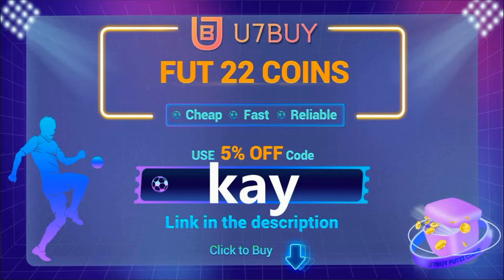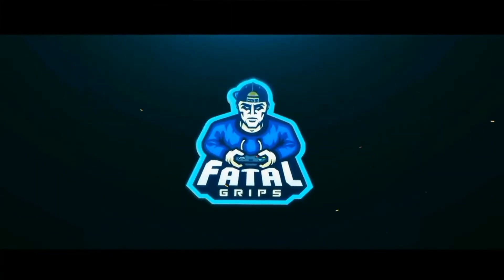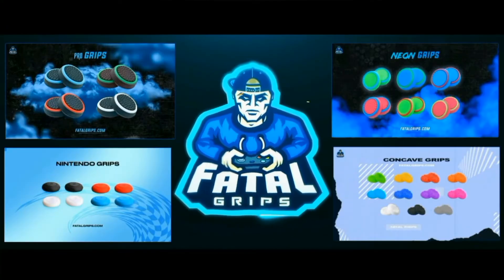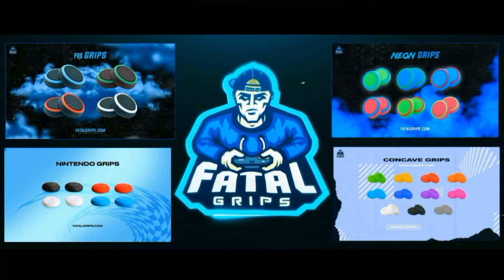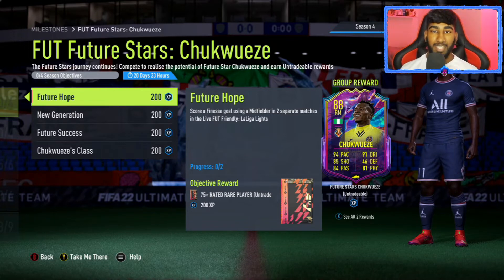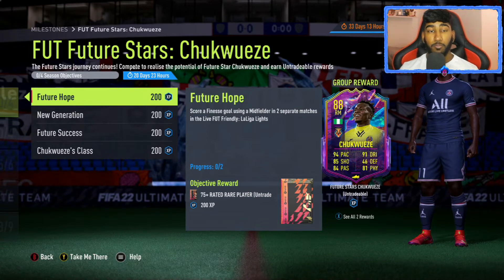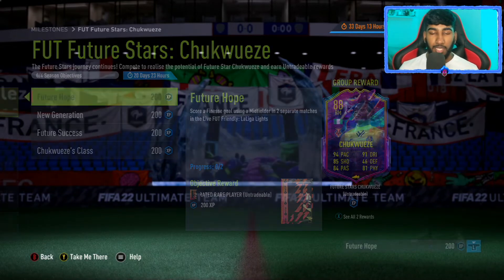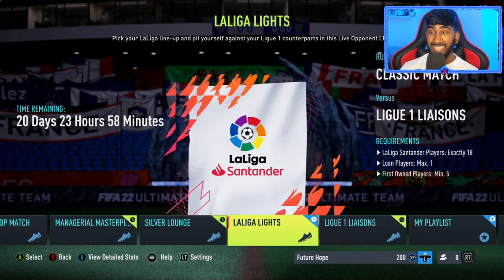HOW TO COMPLETE FUTURE STARS CHUKWUEZE FAST!🇳🇬 | FIFA 22 Ultimate Team